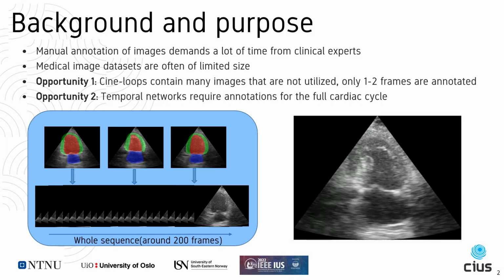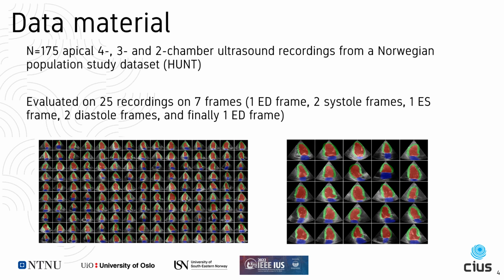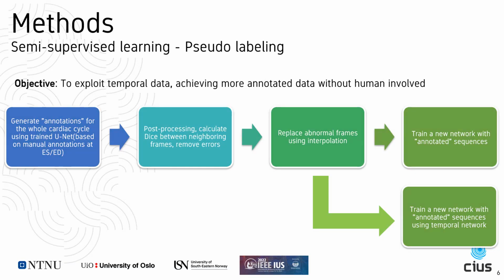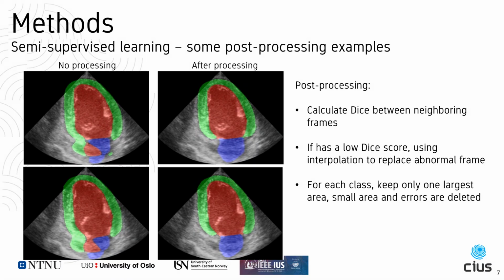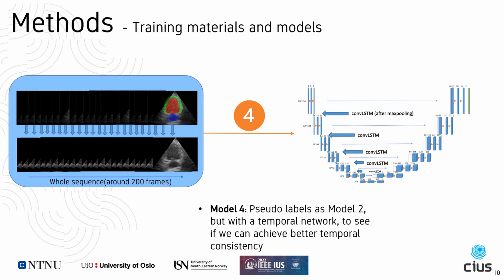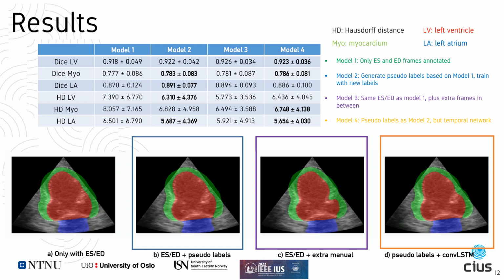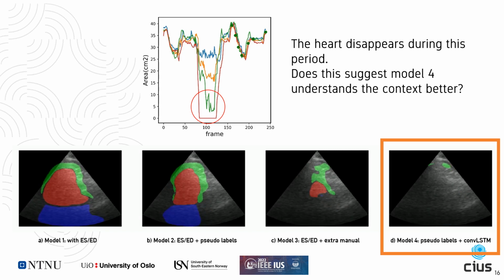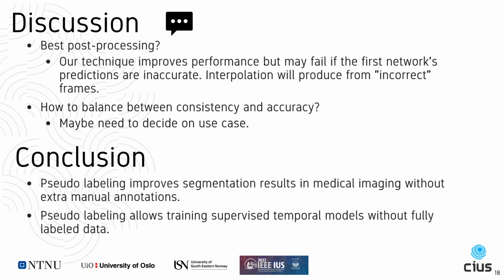IEEE IUS 2022 Exploiting Temporal Information In Echocardiography For Improved Image Segmentation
Oral presentation at IUS 2022, about exploiting temporal information in echocardiography for improved image segmentation.
Echocardiography is based on evaluating cineloops,where the temporal information is important for diagnosis. This information is seldom fully utilised in image analysis based on deep learning due to the massive manual annotation work involved. We here explore and exploit the full temporal information for the left heart segmentation throughout the cardiac cycle, both to enhance the training of simpler networks and for spatiotemporal neural networks to ensure consistentsegmentation over time.